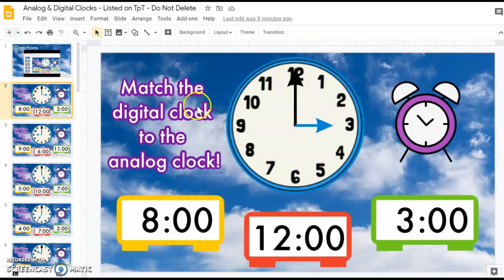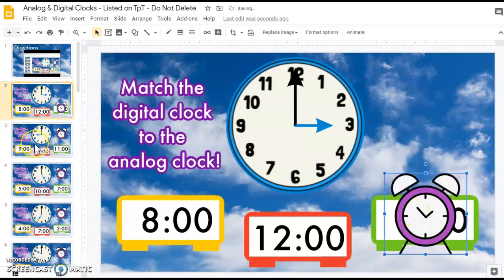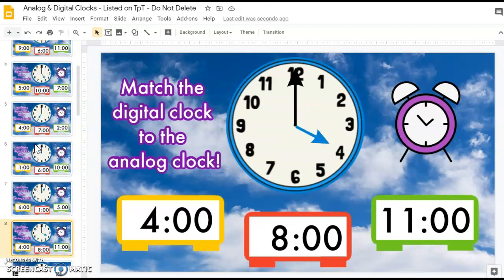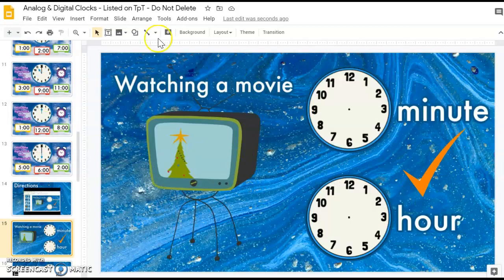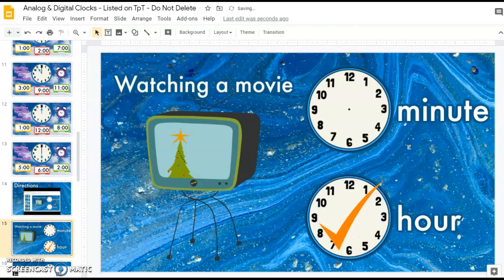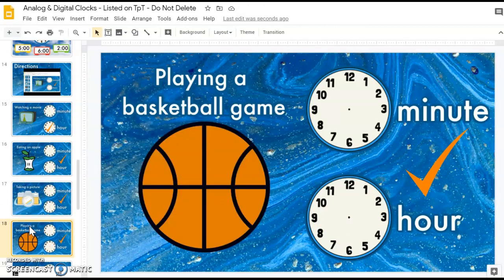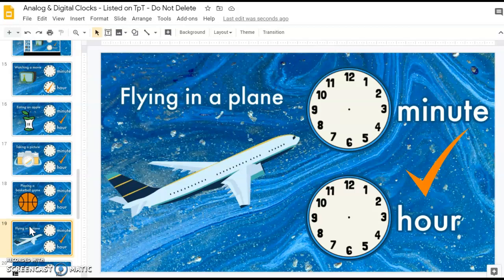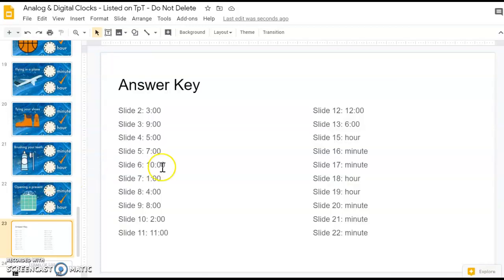clocks teacher preview